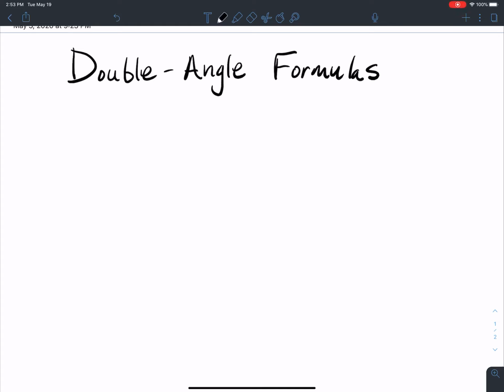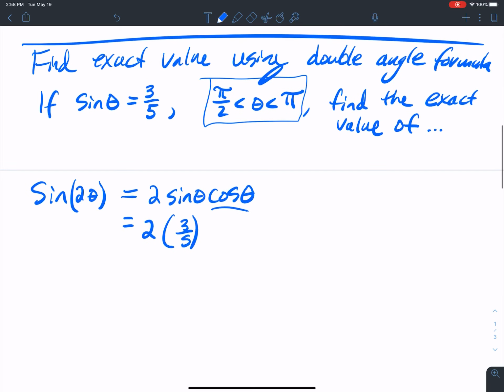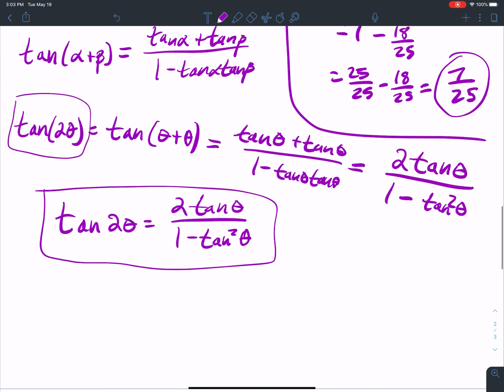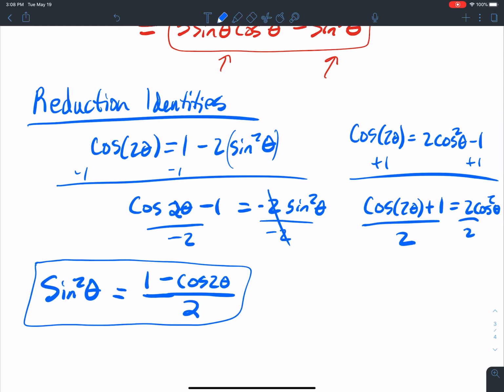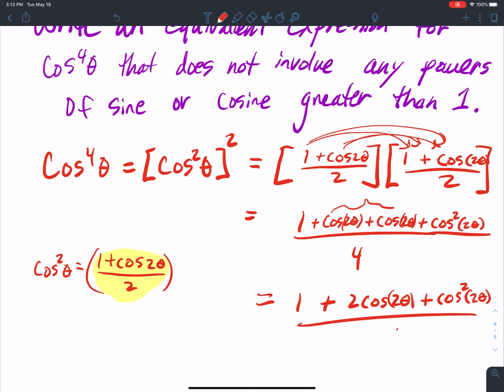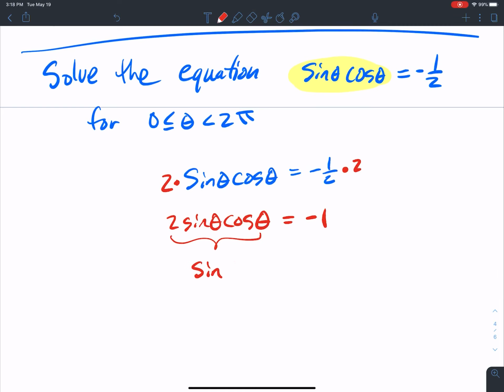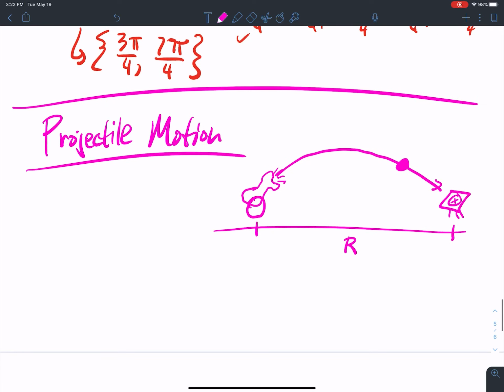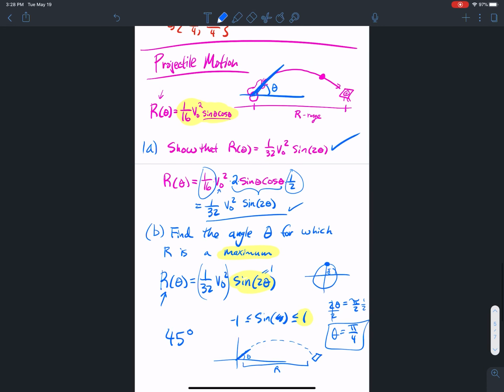2.6.1 Double Angle and Reduction Identities (Exact Values, Establish Identities, Projectile Motion)